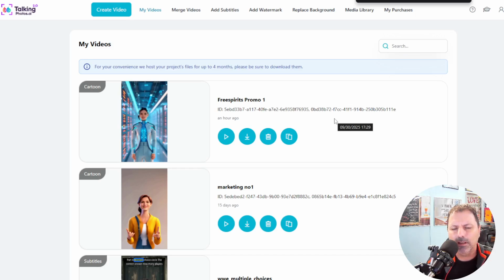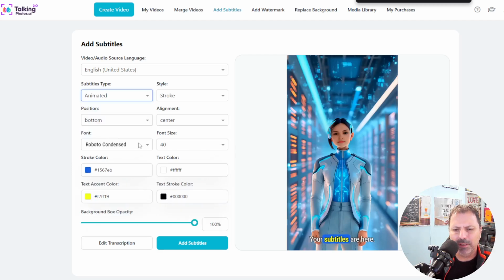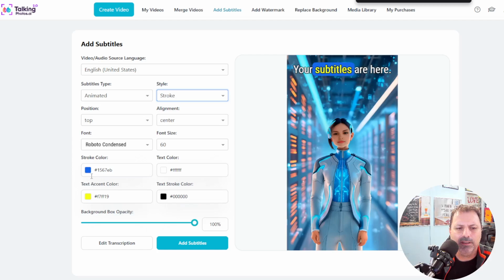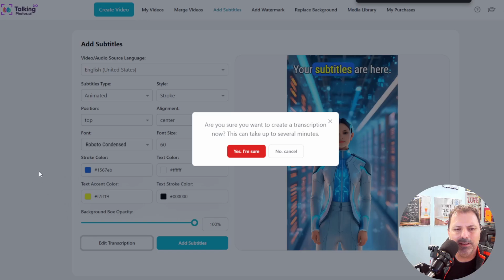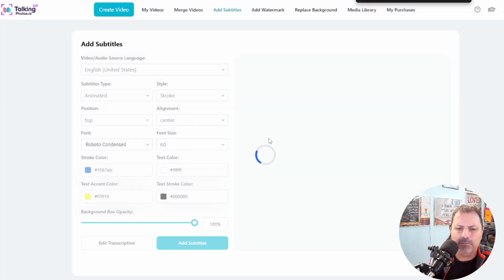Add Captions to Talking Photos AI Videos | Easy Step-by-Step Tutorial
Learn how to easily add captions to your Talking Photos AI videos and make them more engaging. Captions boost viewer attention, improve accessibility, and help your content reach a wider audience. This tutorial shows you the simple steps to add captions that look professional.